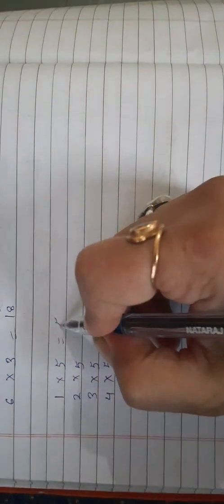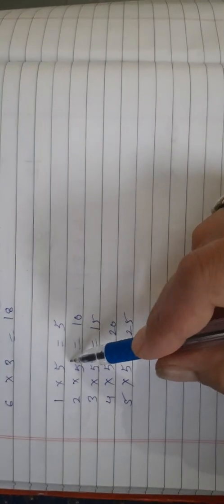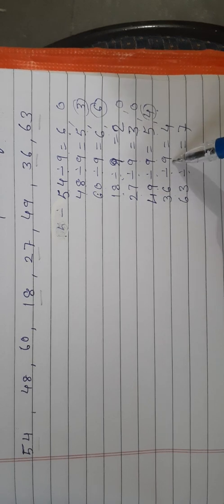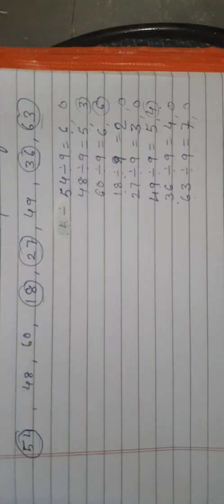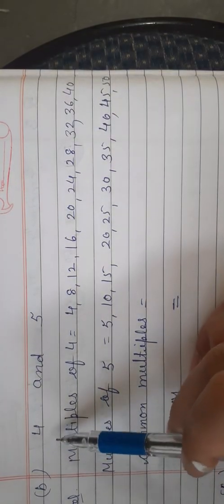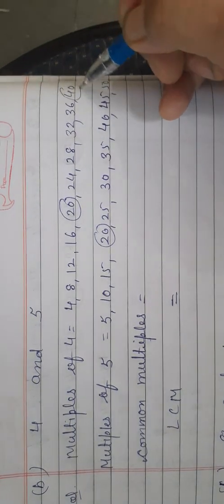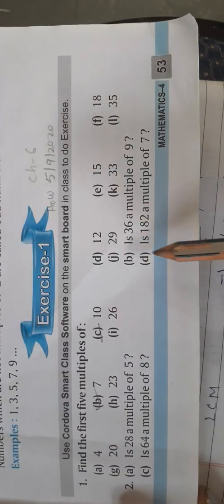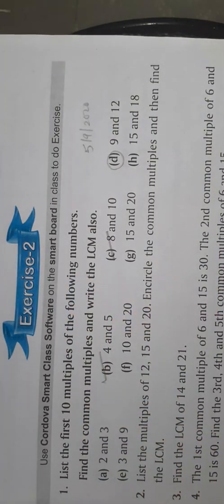Class 4th maths (ch 6 )multiples and factors